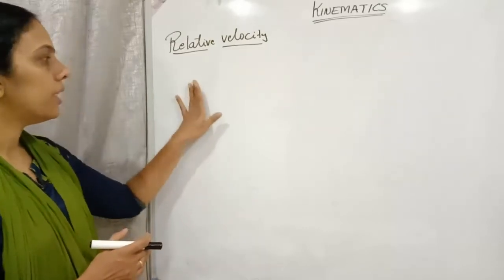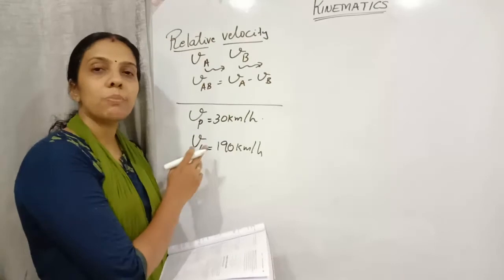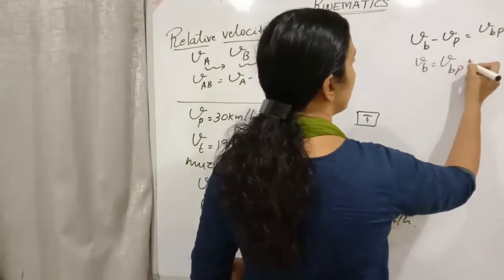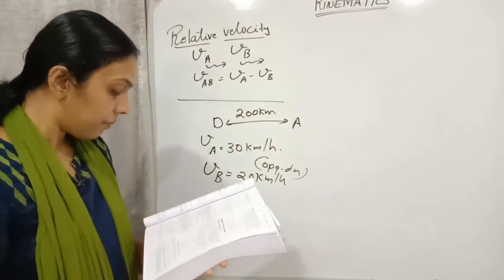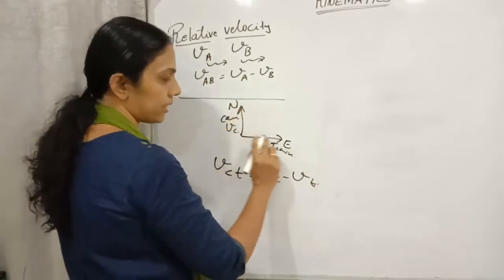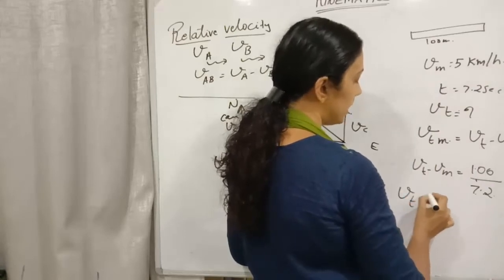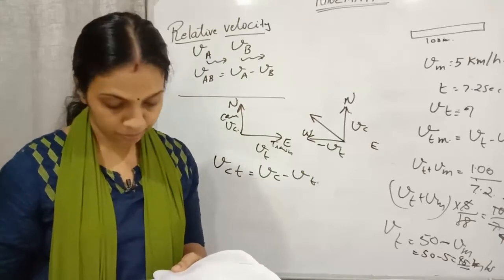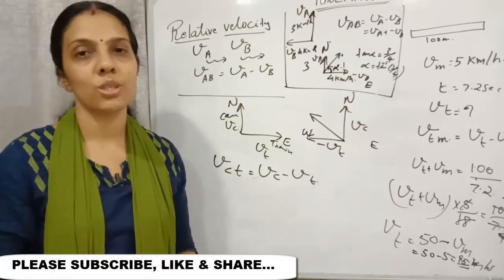NEET&JEE//kinematics - part 13 //CLASS 11/ RELATIVE VELOCITY- EXERCISE//ENTRANCE PREPARATION